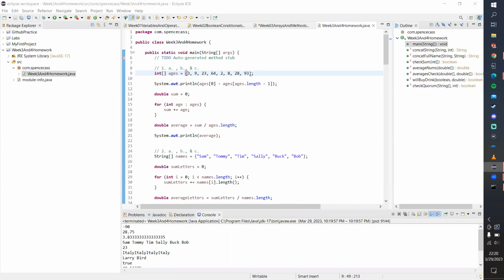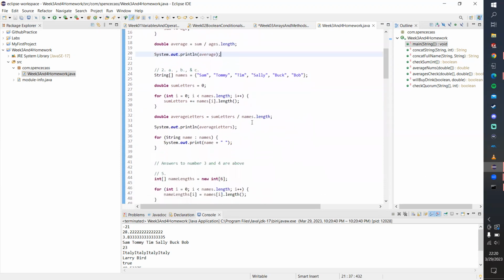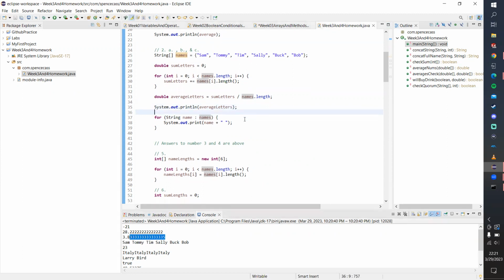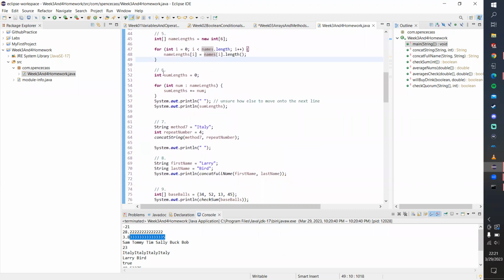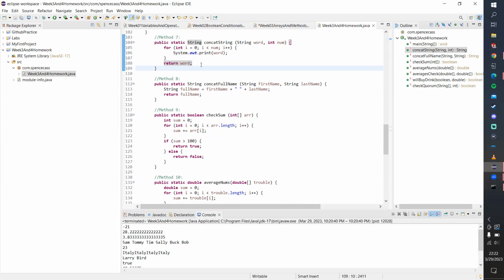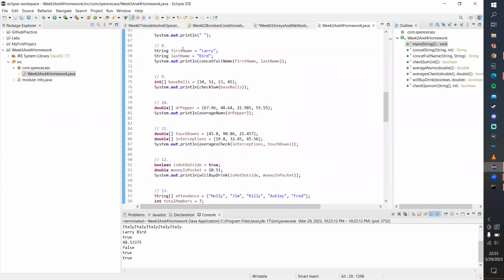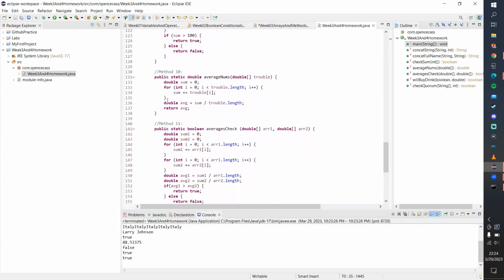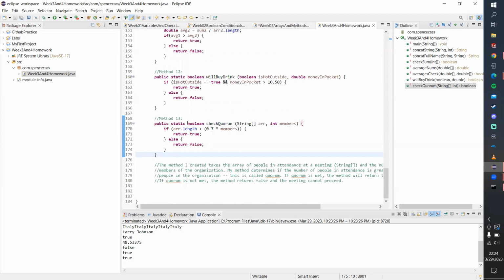Back End Weeks 3 & 4 Homework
My video submission for the homework assignment for weeks 3 and 4 of the Back End coding bootcamp.